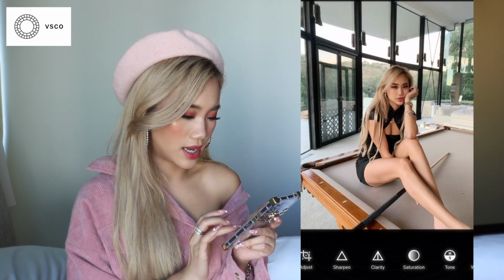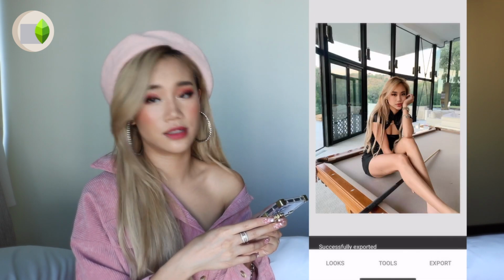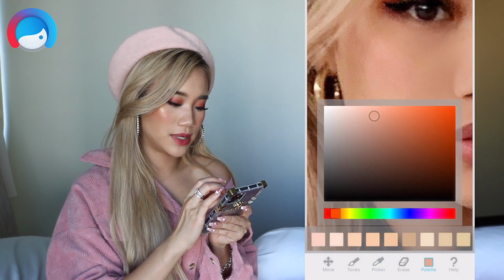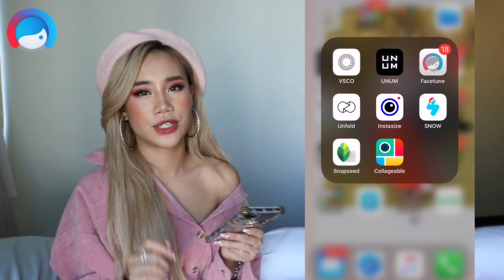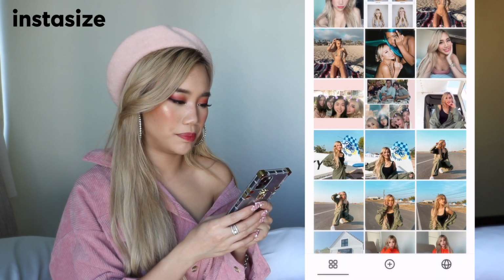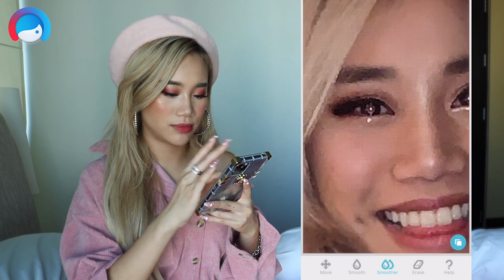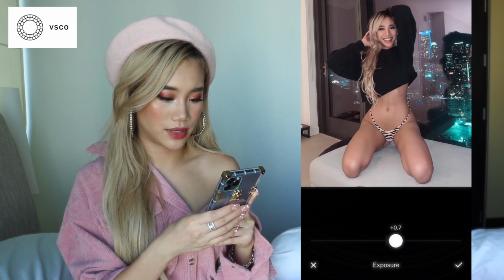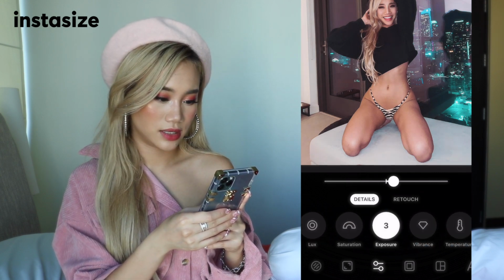HOW TO EDIT FLAWLESS INSTAGRAM PICTURES ALL ON YOUR PHONE!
This week, I will be showing you guys how I edit my Instagram pictures!
Hope this was helpful, let me know if you have any questions and I'll answer below.

I'll see you lovelies next week.